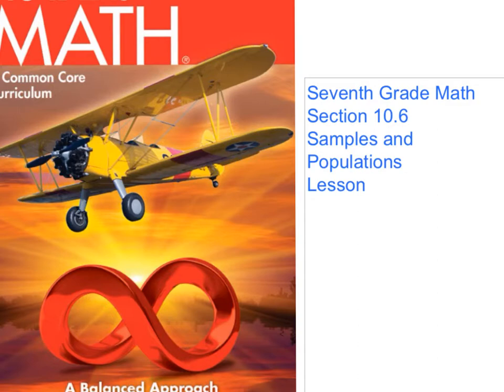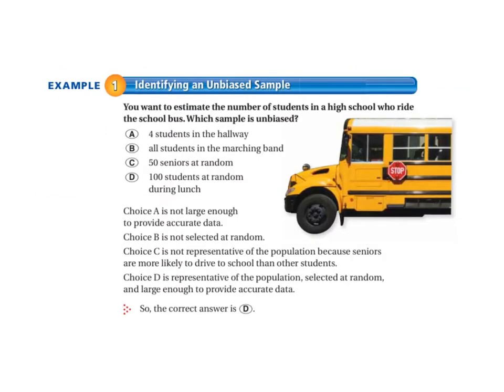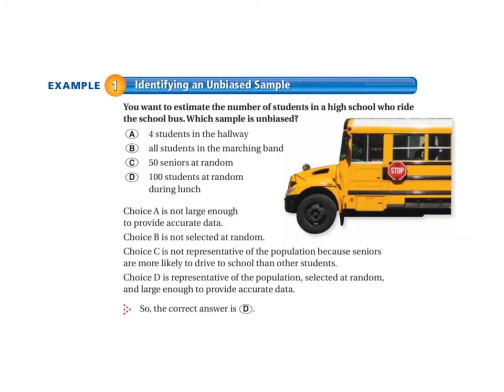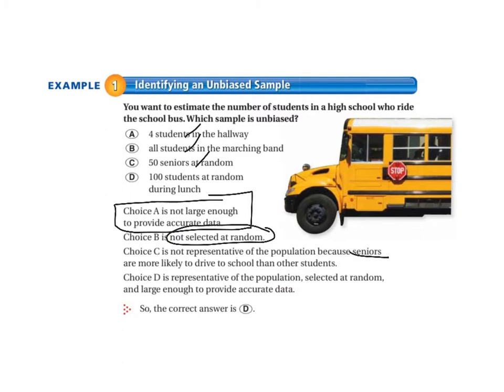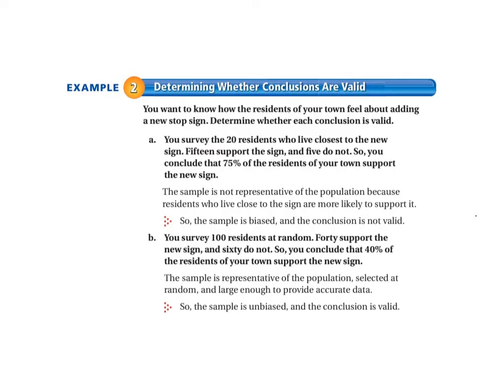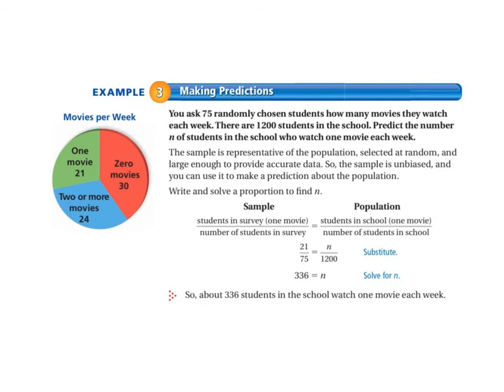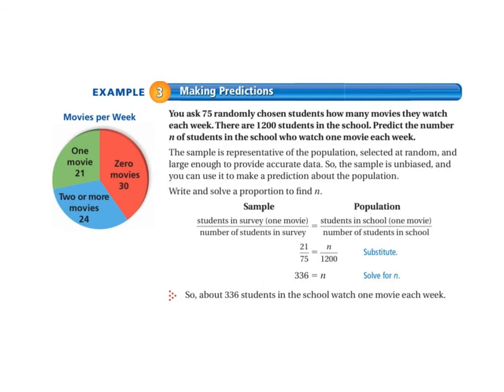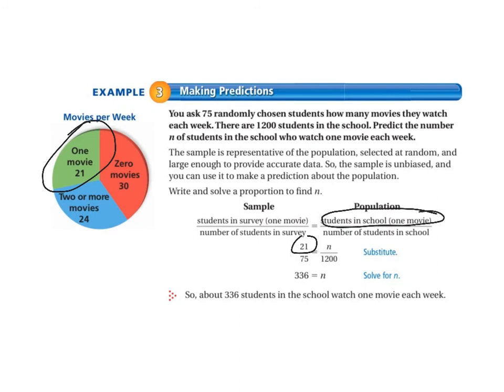Big Ideas Grade 7 10.6 Lesson